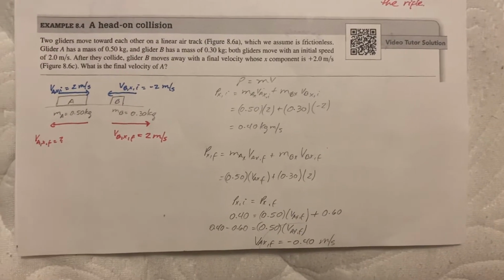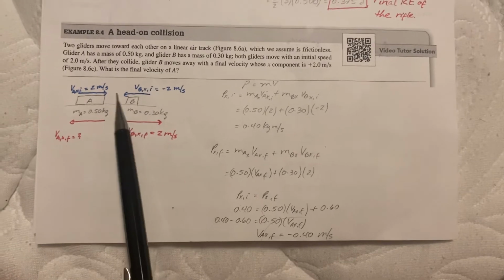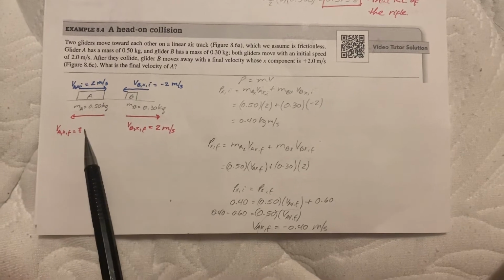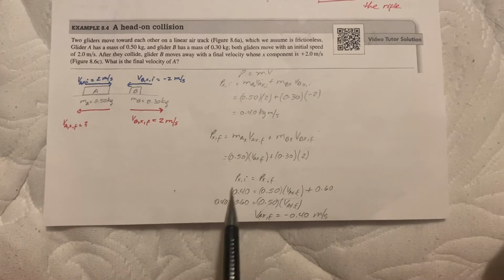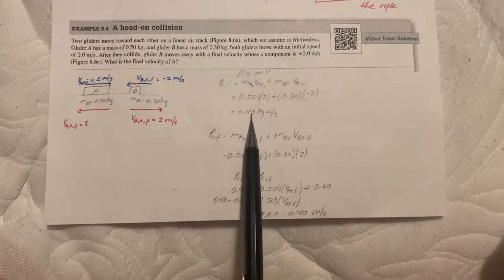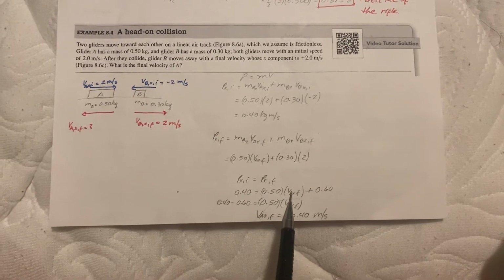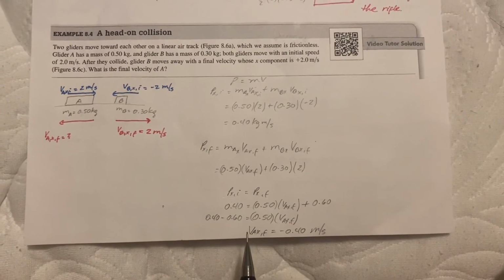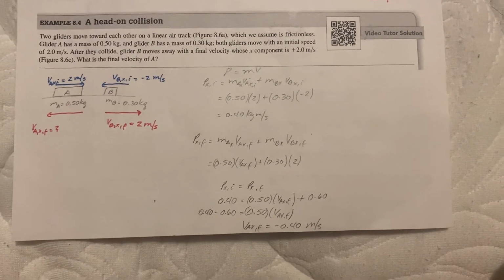Example #3 from Chapter 8 ( Test 3 Part 1)